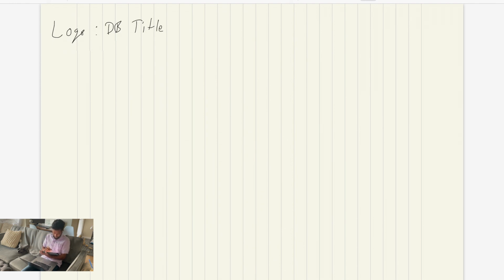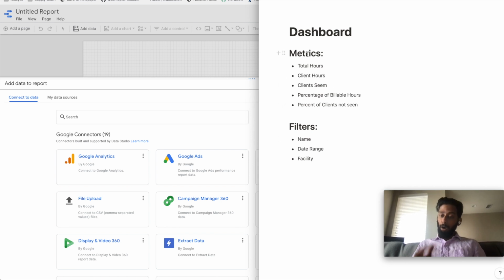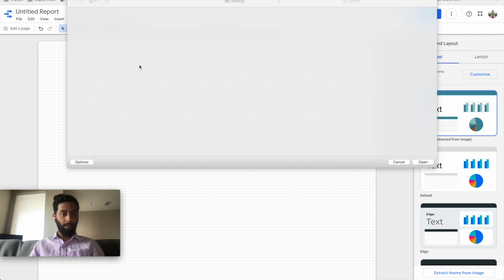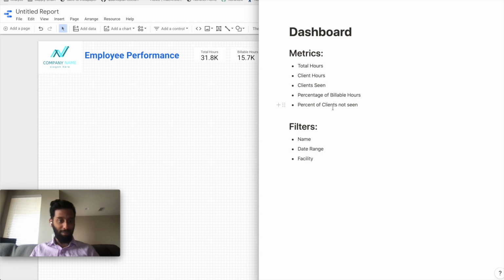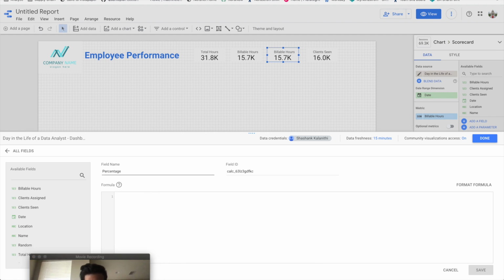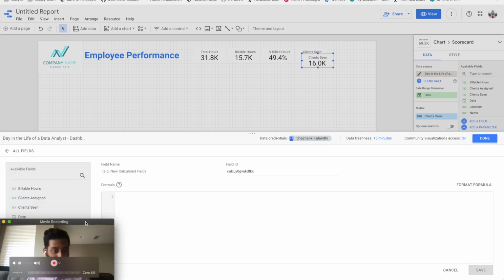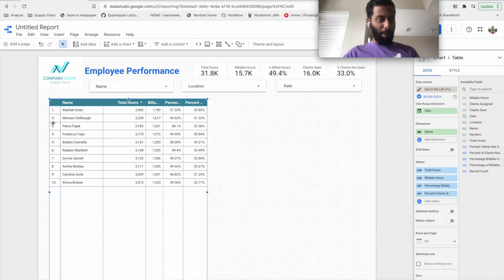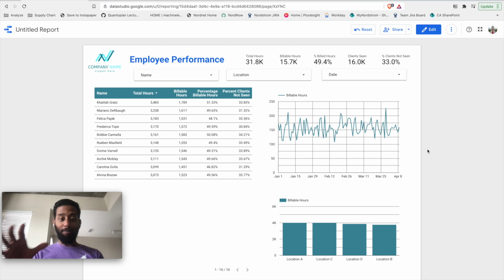Day in the Life of a Data Analyst - Google Data Studio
This is a look into the REAL day in the life of a Data Analyst. This is part of a project I did for a client where I built a dashboard for them using Google Data Studio.

Books:
Storytelling with Data